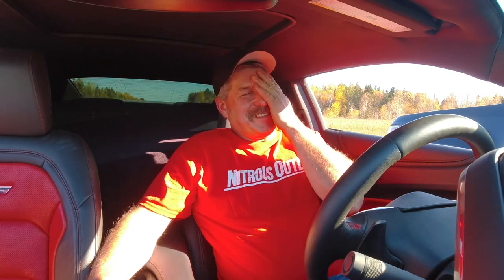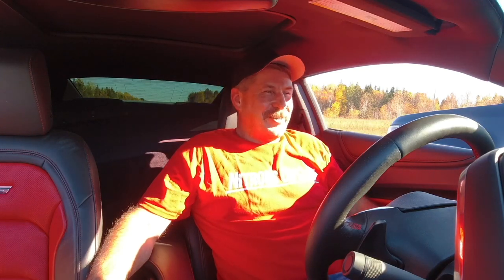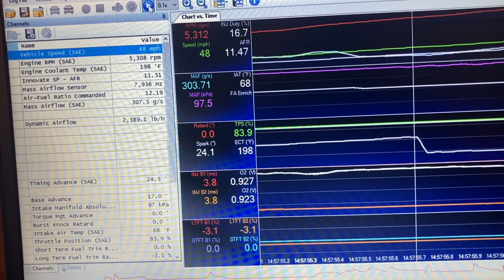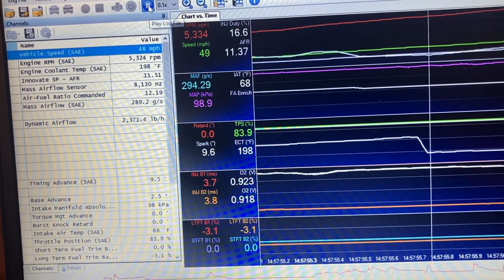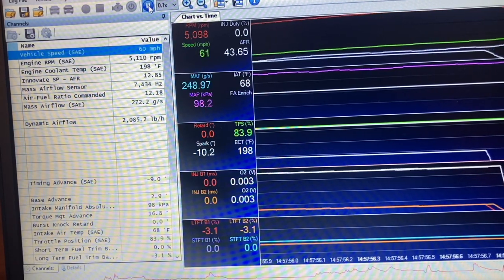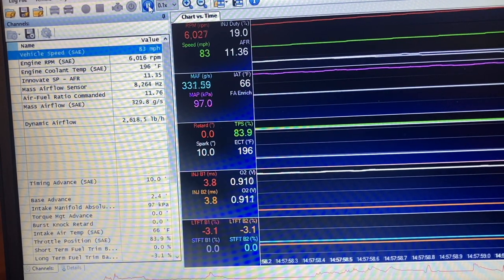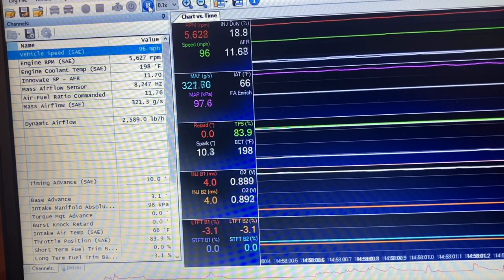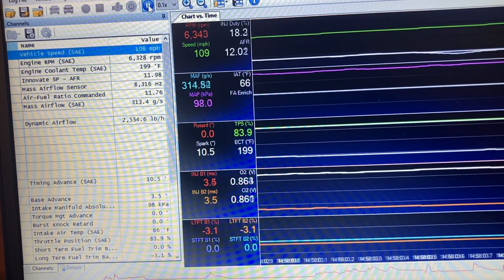Nitrous on a 6th Gen Camaro - 2016 Camaro SS with nitrous - Using nitrous to run 10s on the street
So in this video we attempt to run a 10s 1/4 mile on the street with a 2016 Camaro SS using nitrous.